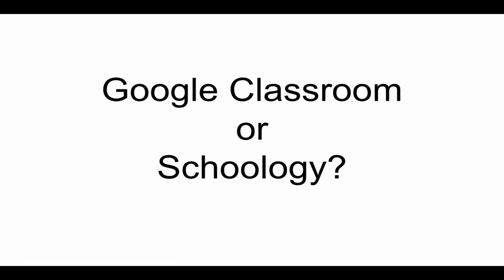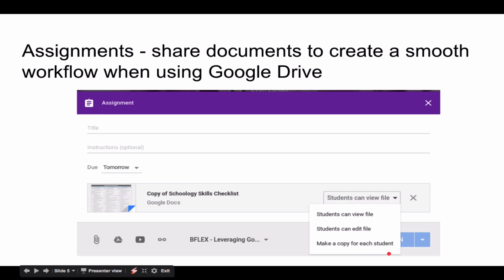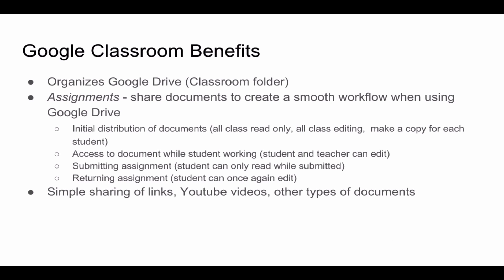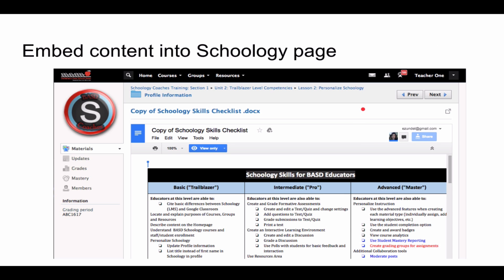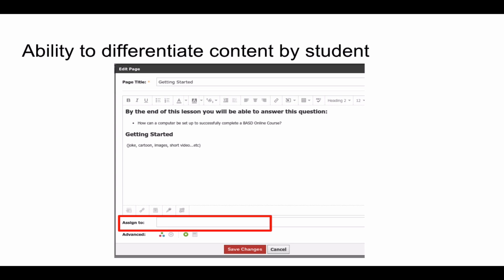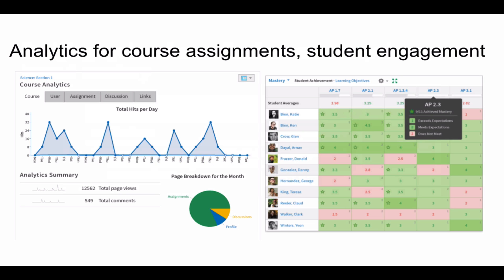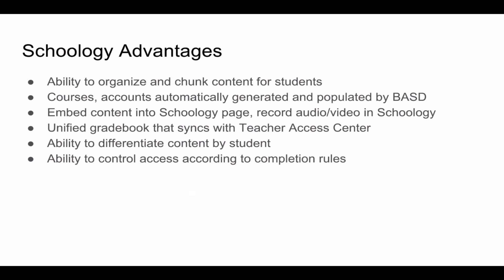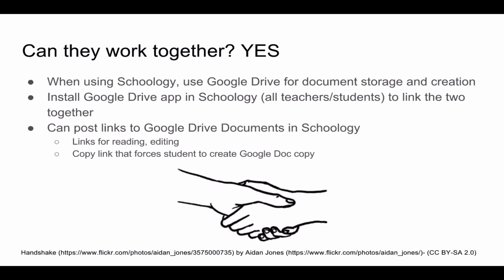Google Classroom and Schoology Compared (FULL VIDEO)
Google Classroom and Schoology Compared